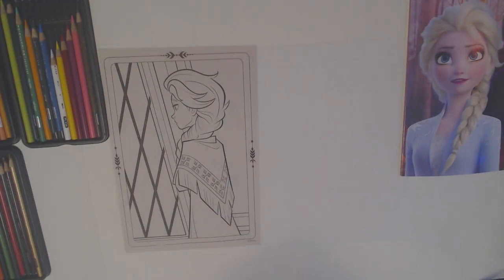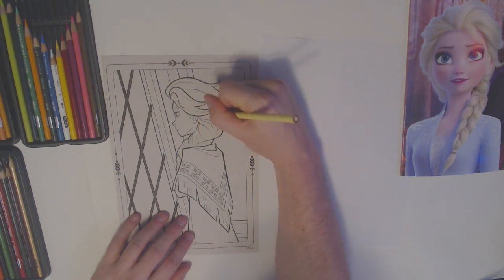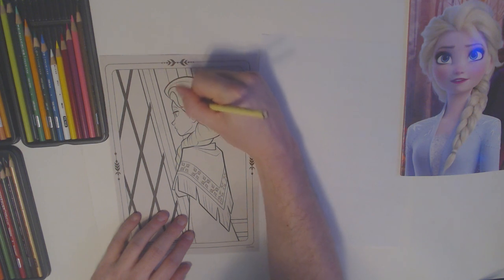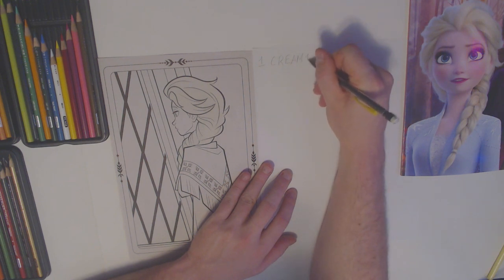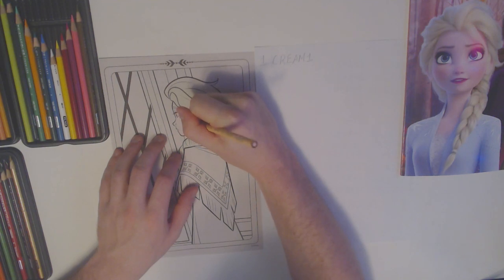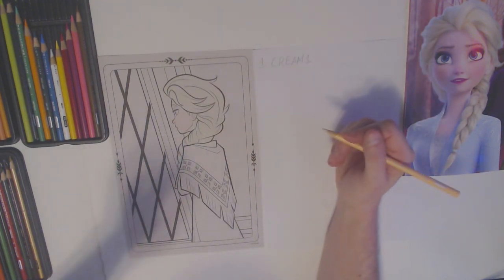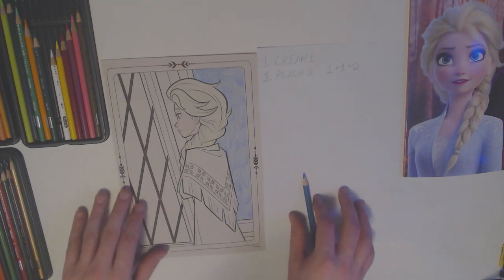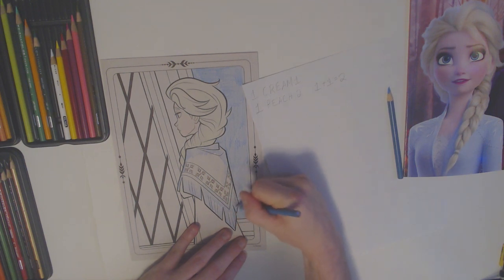Pimmy Colors a Sad Elsa Looking Outside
Interactive Education For Children